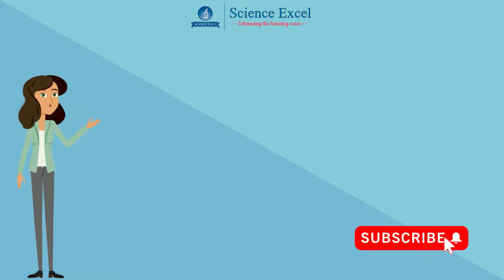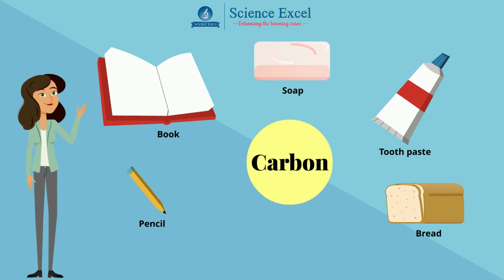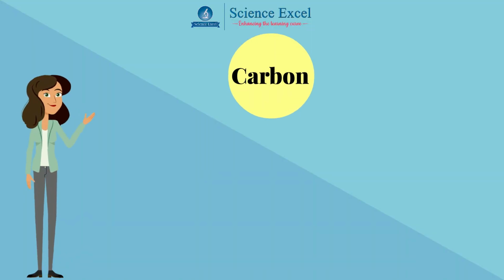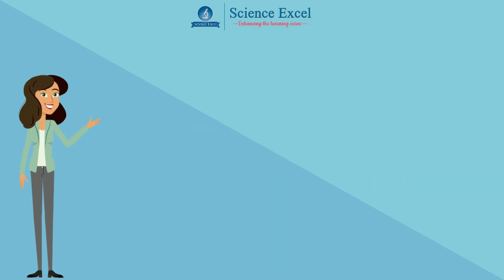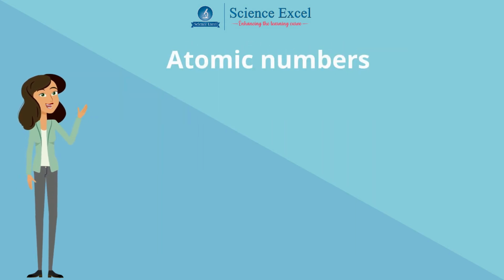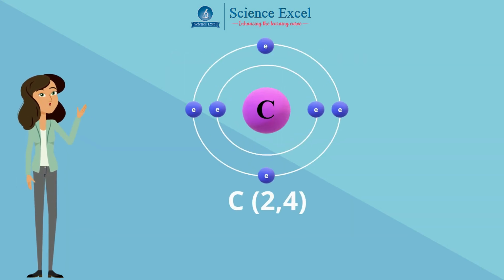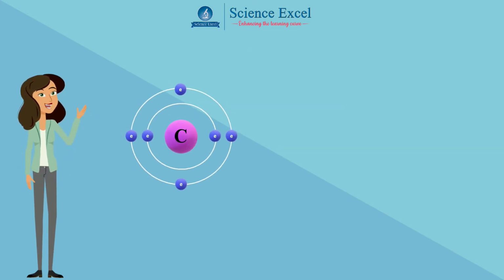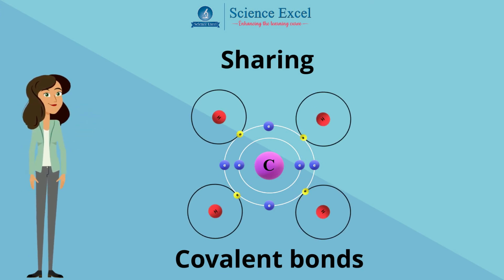Carbon and its compounds | Science Excel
We at Science excel present this tutorial which introduces Carbon and its compounds. The concepts of carbon and its compounds have been dealt with in detail.